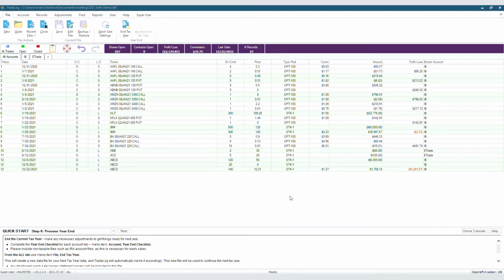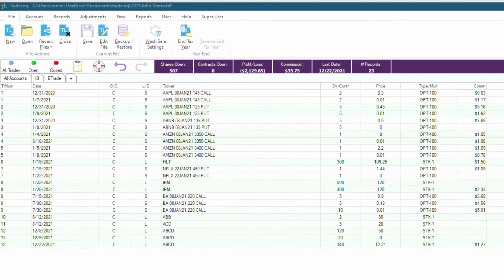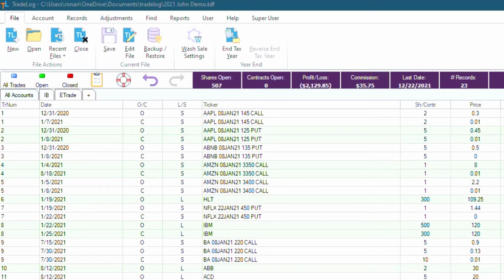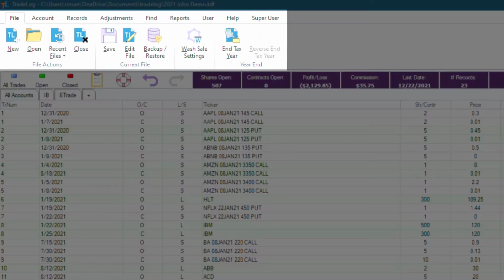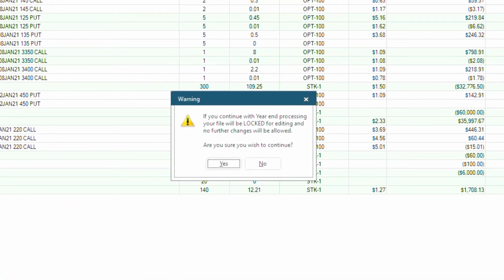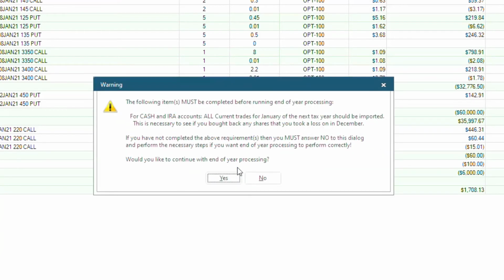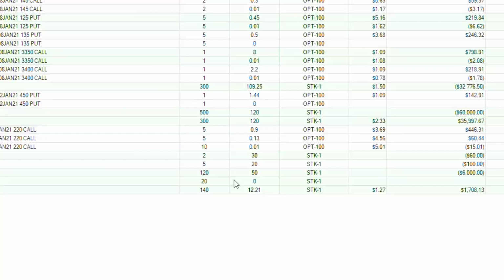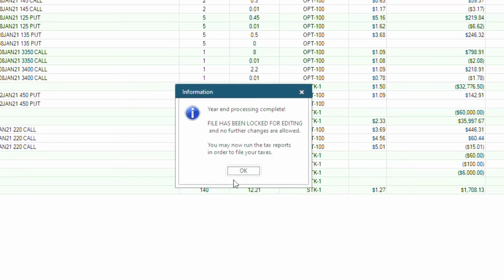Tutorial 6.2: Ending the Tax Year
Quinton demonstrates How to run End Tax Year in TradeLog.